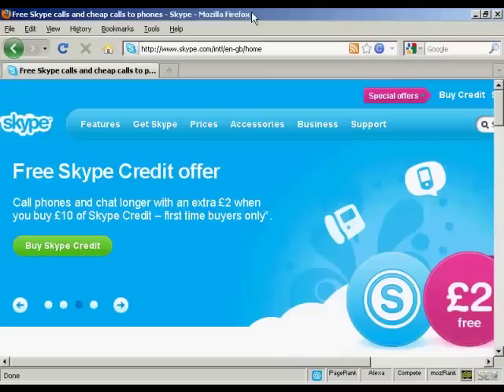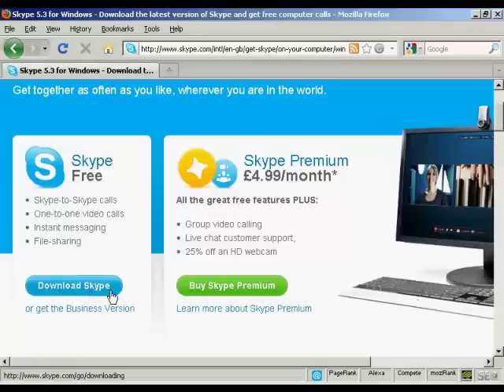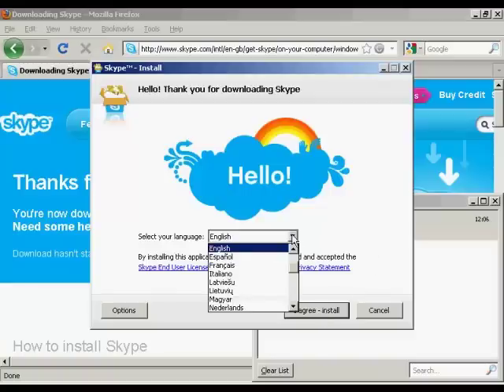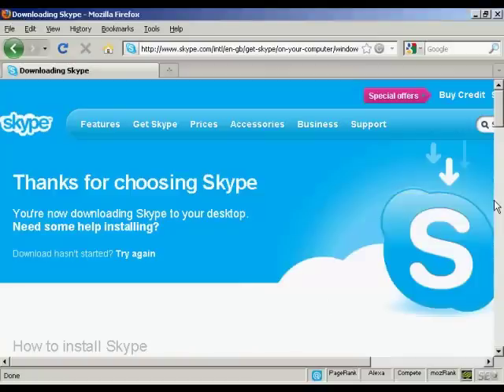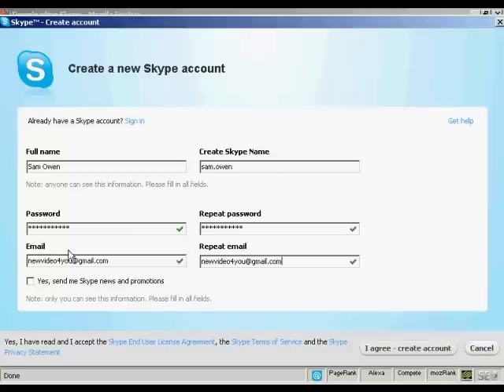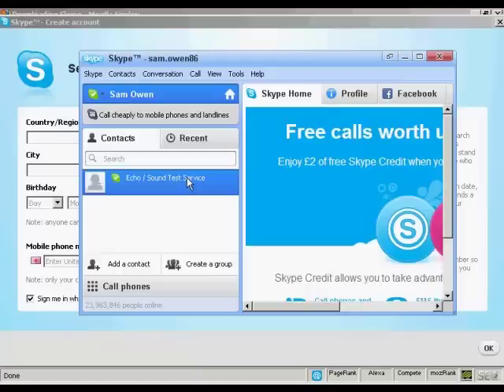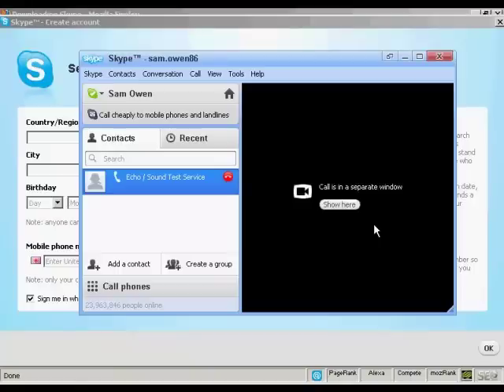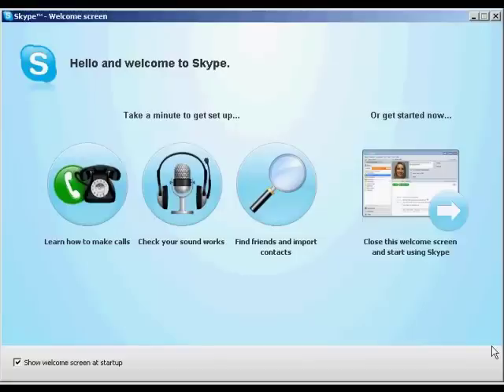How To Register And Use Skype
Learn How To Register And Use Skype